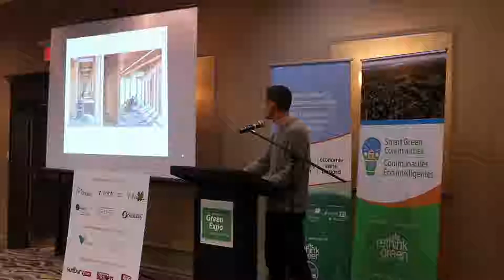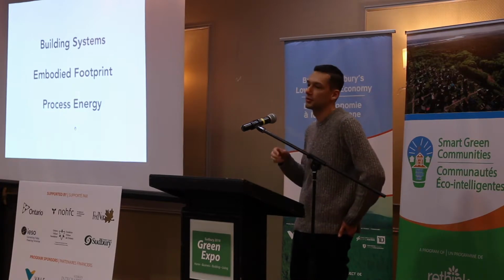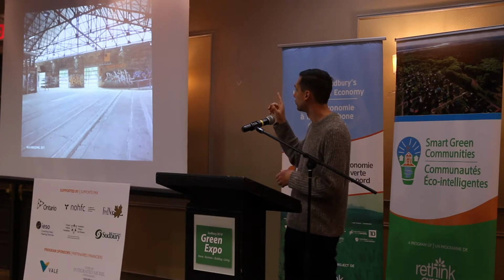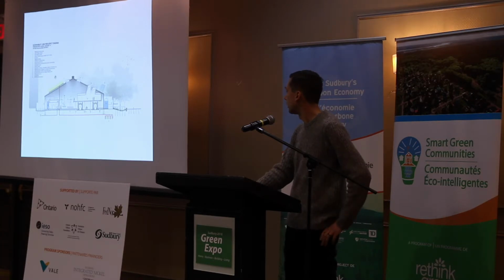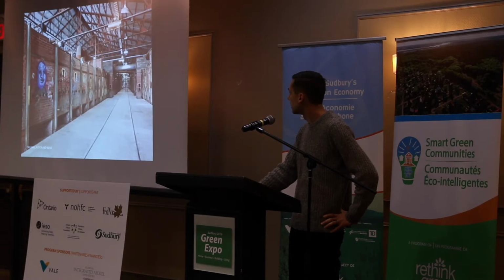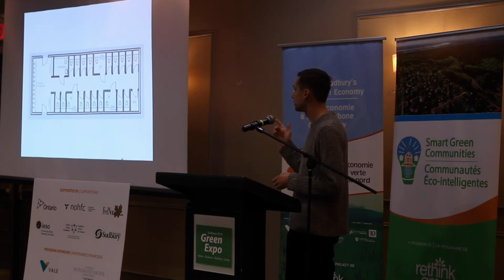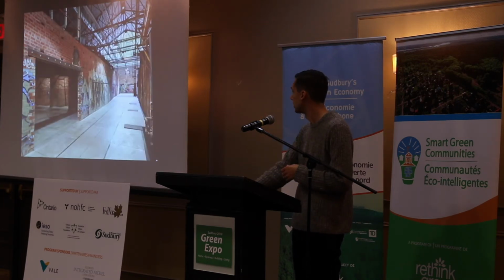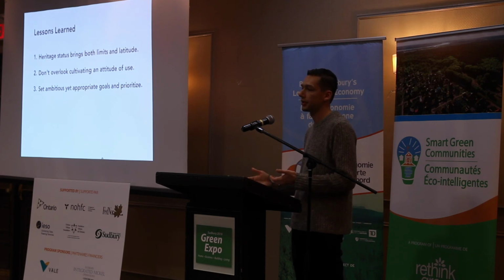Drew Adams Keynote - 2018 Sudbury Green Expo